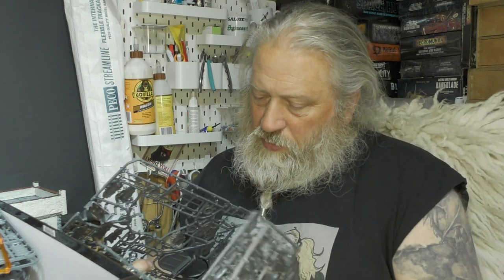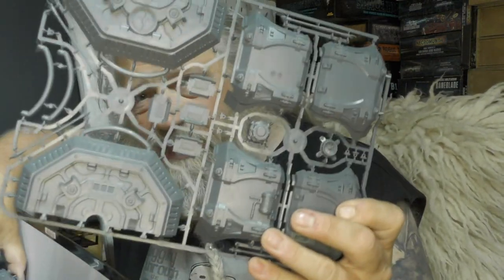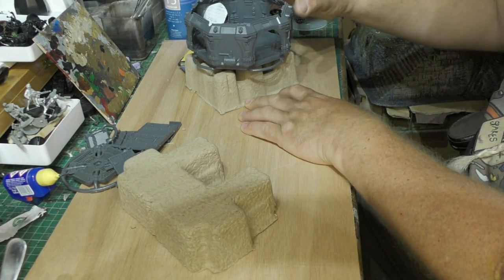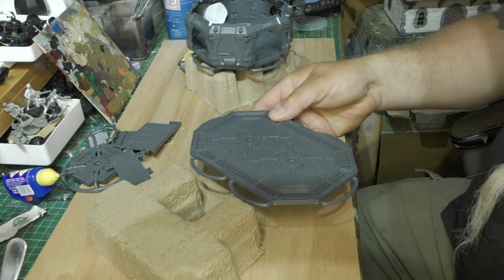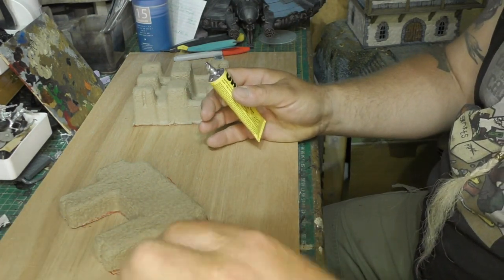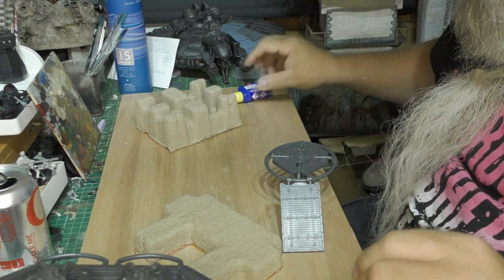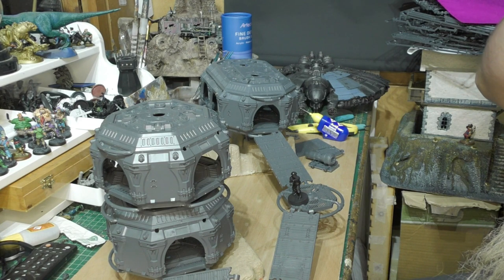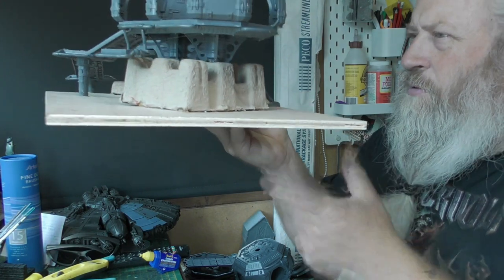Necromunda Sump Sea build - The SumpScum settlement. (Part One)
YES you read that right. For the first time in 18 months I have returned to the SumpSea on Necromunda to build a settlement for the Sump Dwellers.
This is mainly a kitbash using ashwastes hab units and a plethora of CACK
What is great about these particular kits though is that they are not very 40k 40ky - There are no skulls or adeptusmechanicus gubbins. They are pretty good generic scifi tabletopgaming terrain pieces and subsequently I think they will work really really well with other scifi game systems like starwarslegion and stargrave
SO check out part one of this build where I muse about what's what and what goes where.
I really enjoyed this part of the build and feel my Munda Mojo coming back so plenty more to come down on the sump methinks.